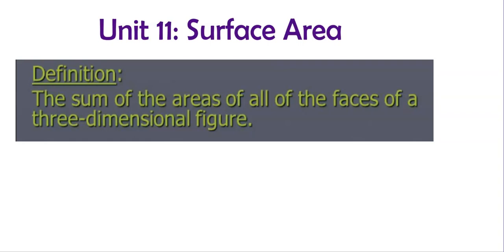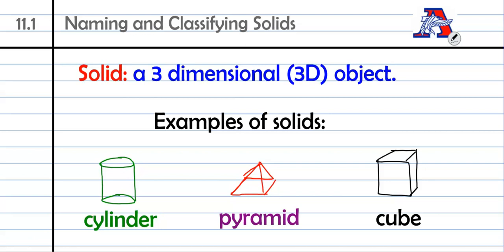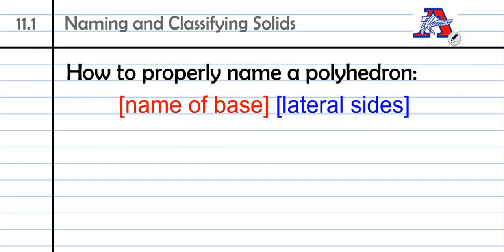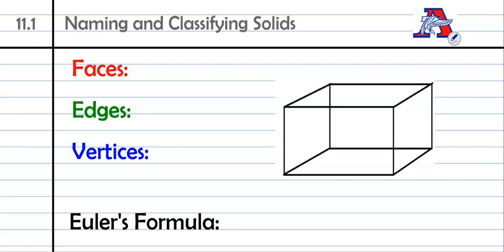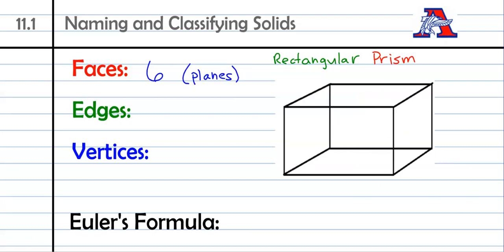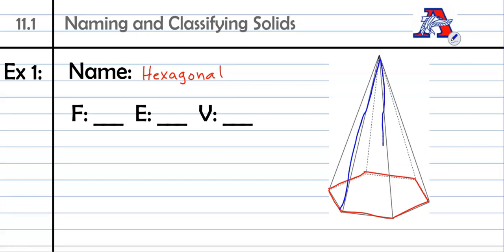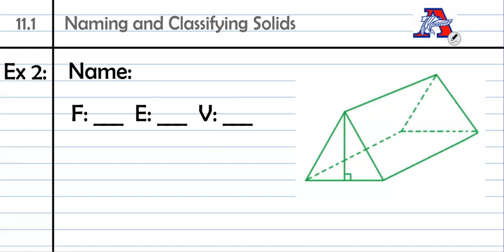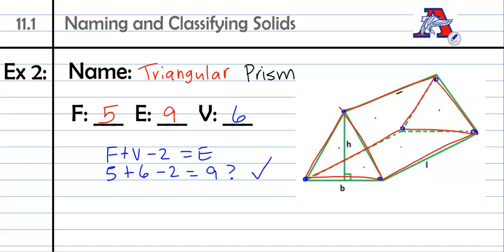11.1 Notes - Naming and Classifying Solids